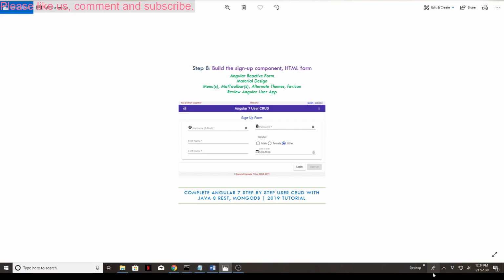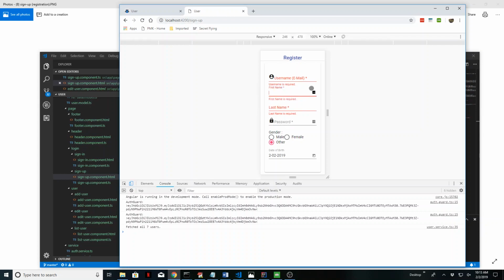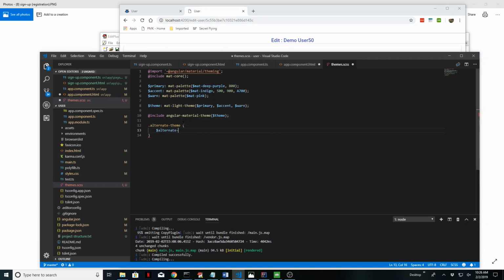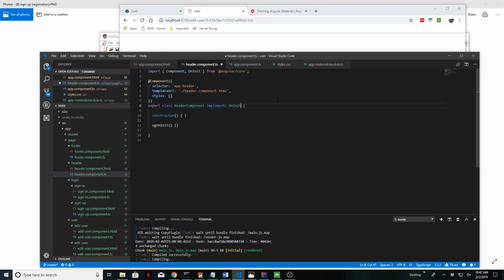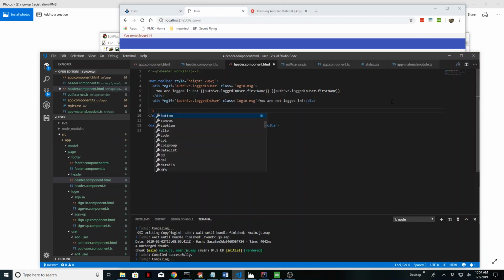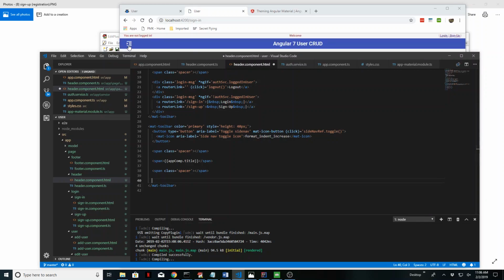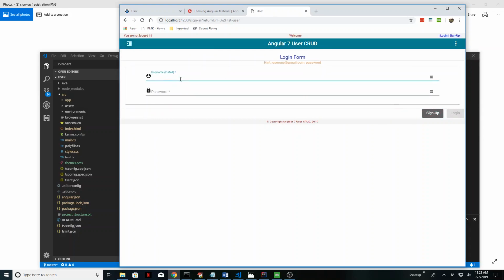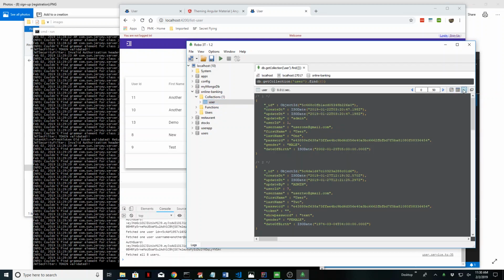Complete Angular 7 Step By Step User CRUD with Java 8 REST, MongoDB 2019 Tutorial Step 8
Complete step-by-step Angular 7 front end User CRUD (Create, Read, Update, Update, Delete) utilizing JAVA REST back-end and MongoDB NoSQL database.

In this step of the tutorials we'll build the final Angular Material Design sign-up (register) screen using Angular Reactive Forms starting with a typescript component then the HTML form. This screen is similar to the Step 6 (edit-user) and Step 7 (add-user) screens so we are going to copy and re-use the code from the add-user screen. Then we'll change the code to make this screen one column based just to show you how you can do that if that's your requirement. We introduce the Angular Material Design toolbar component. As usual we start by building the add-user component typescript file before building the HTML form based on the component elements.

After the sing-user we'll begin wrapping up the front end Angular application by adding a header and a footer to the application that will affect all screens. We'll have two menus on one of the header tool bars that will give you menu list options to login, logout, change the entire application theme. Another header bars will display the user login status and give you a link to login or out. The footer toolbar will display the app name and the current year.

You'll get to see us struggle through the module's coding errors and successes using the Microsoft Visual Studio Code IDE tool.

For access to the source code please visit our GitHub source code

We couldn't have all the tutorial steps into one video so we split it into 11 steps. You can start from Step 1 to 11.

If  you decide to build the back-end first start with Steps 9, 10 and 11 then return to Step 1 to build the Angular 7 front-end.

11. Implement REST searchUsers auto-complete

Hope tutorial helped you learn more about my new favorite coding language - Angular. We are going to be making more tutorials like this.

Could you follow the tutorial? Got questions, comments? We are always willing to listen and improve. Please comment!